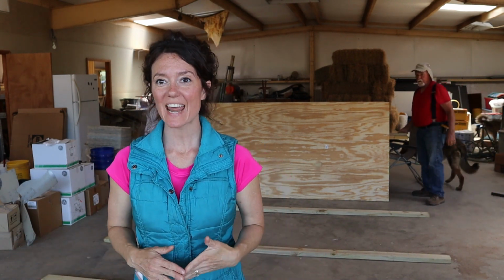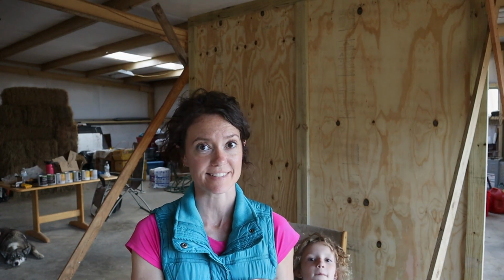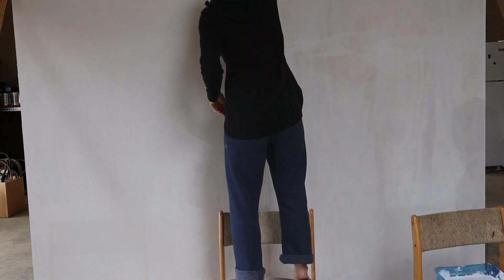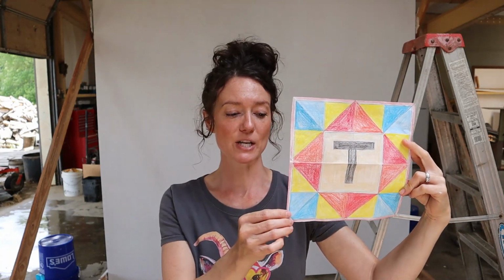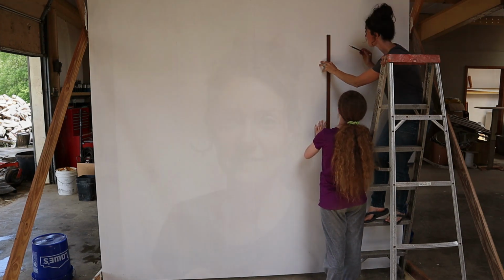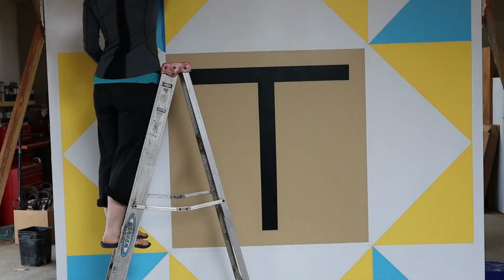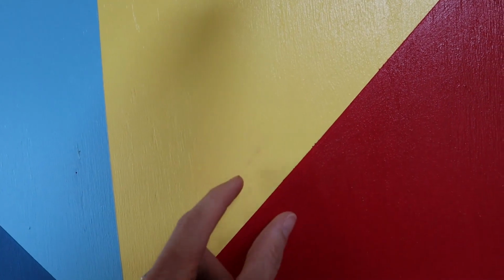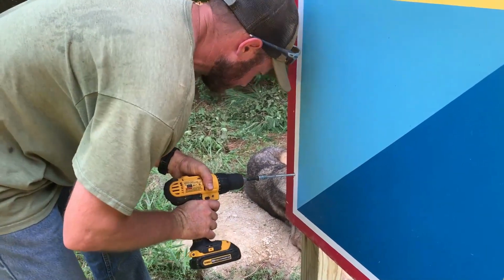How to Make a Barn Quilt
Ashley shows us how she made a traditional 8' x 8' barn quilt.